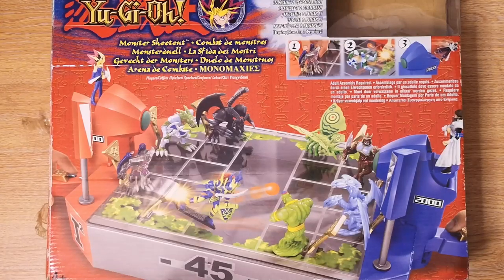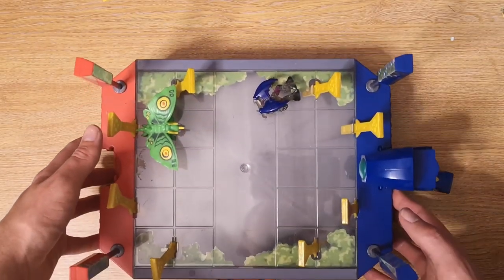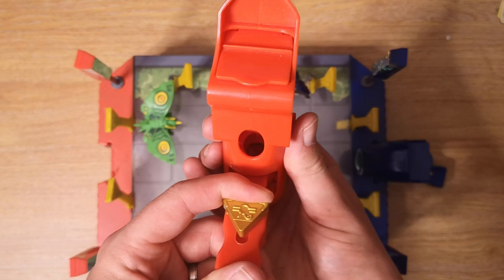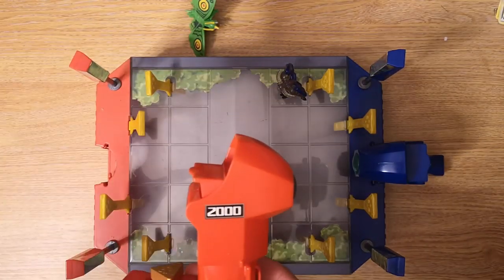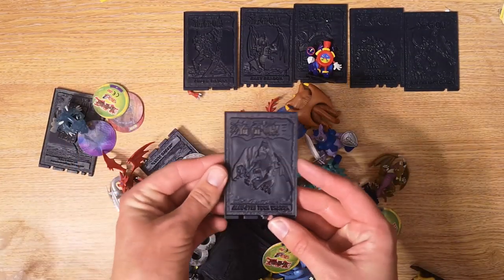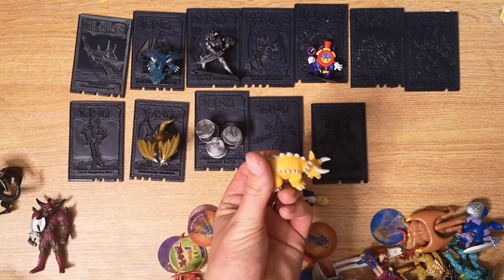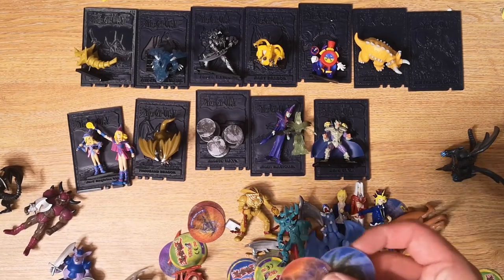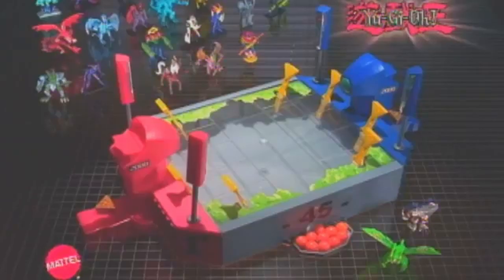Unboxing Yu-Gi-Oh! "Monster Shootout" from 2003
*PC*
Mouse Mat (long one)
Mouse Mat (little one)

*Recording*
Go Pro HERO Session Camera
Birdseye View Arm
PC Microphone

*Pokemon* *Go*
Datel Go-Tcha
Replacement Go-Tcha charger
Black Go-Tcha Wristband
Pokemon Go Plus

*TCG*
Charizard Ultra Pro Binder
100x Trading Card Sleeves
1,000 x Trading Card Sleeves

• Track Info:
Title: Take It Easy
Artist: MBB
Genre: Dance & Electronic
Mood: Bright